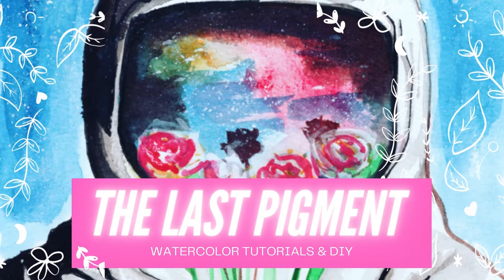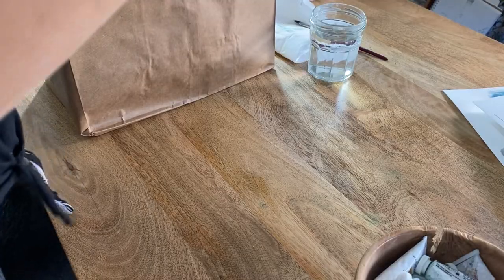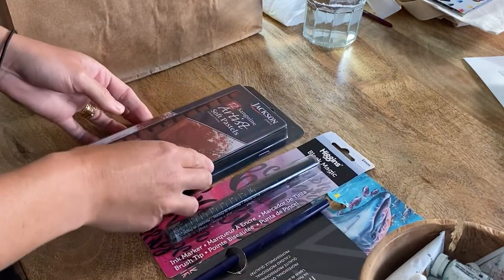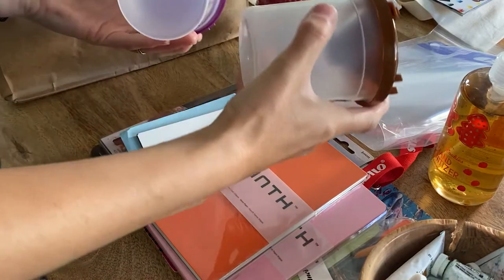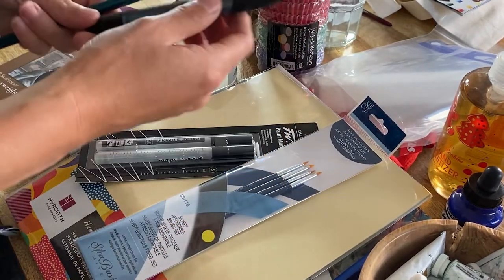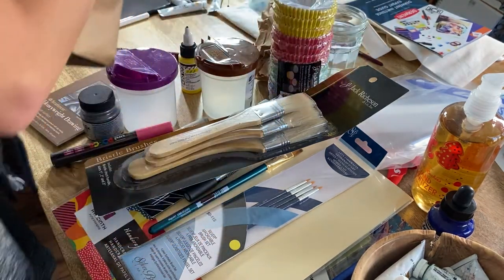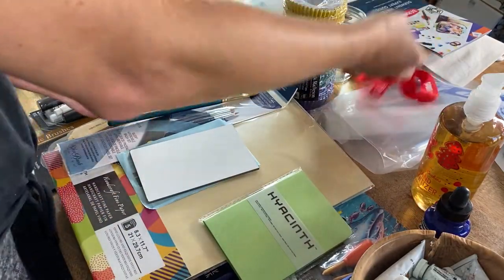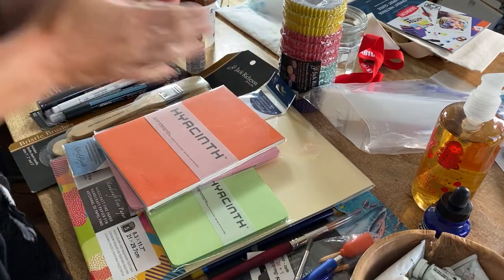*＊✿❀ Mystery Art Supply Unboxing from Art Supply Warehouse ❀✿＊*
This mystery art supply unboxing video has me unpacking a large bag of supplies from my local art store, the Art Supply Warehouse in Westminster, California. They happen to be one of the most comprehensive art supply stores I have been to. I love Blick and some of the other stores for art paper, but this shop has really unique products. It's definitely worth checking out if you are visiting California, or you are a local here. Give them a shout out if you love this store like I do.

In the mean time, I love you all -- stay healthy, stay inspired, and go do some art!

MY PALETTE

SUPPLY LIST ON AMAZON

📚 COLORING BOOK

START HERE IF YOU ARE A BEGINNER:
(If you're completely new to painting with watercolors, begin with these videos:)
How to Paint Wet in Wet Technique:

○o｡..:*   AMAZON CREATIVE JOURNALS.  *:..｡o○

🦴 DOG/PET Wellness Journal

🦴 Cat Lovers Journal